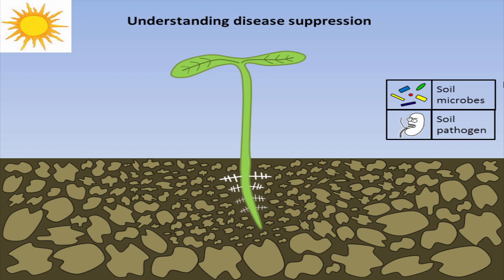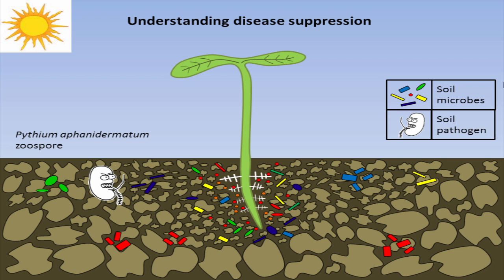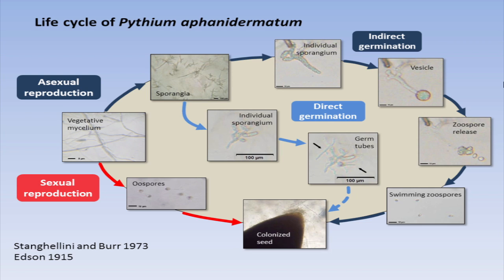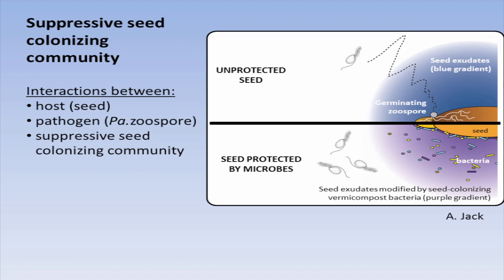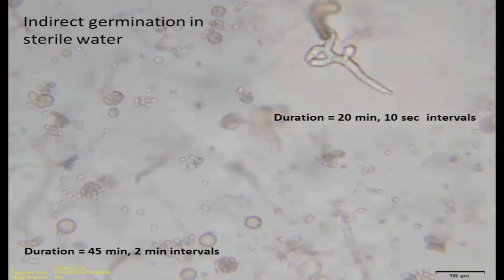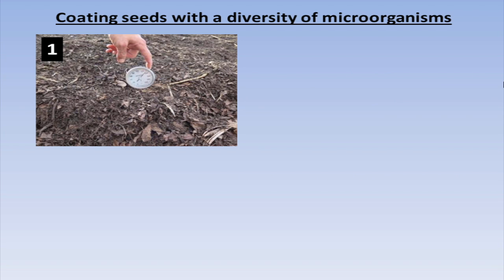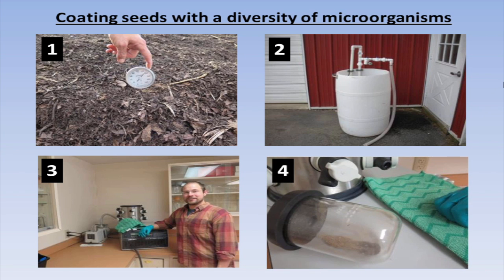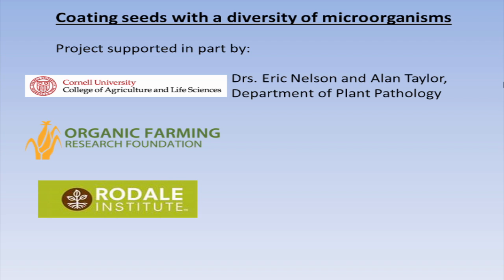Deploying Microbes as a Seed Treatment Against Soil-Borne Pathogens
Deploying Microbes as a Seed Treatment for Protection Against Soil-Borne Pathogens.
Presenter: Eric Carr, Rodale Institute.
This conference was organized funded by grants from the USDA NIFA Organic Research and Extension Initiative (OREI) and from Ceres Trust. The University of Wisconsin and The Organic Center (TOC) co-sponsored with MOSES, and Brian Baker.